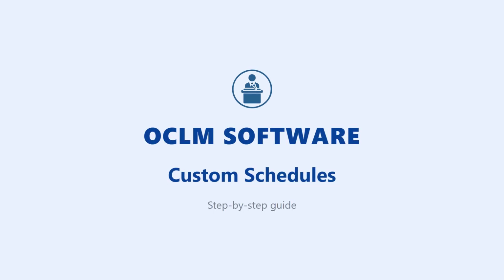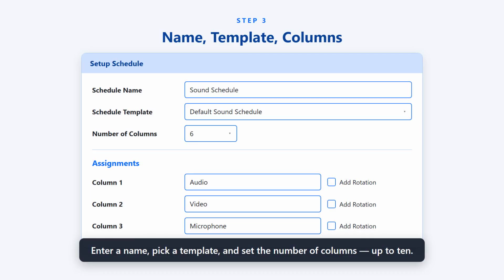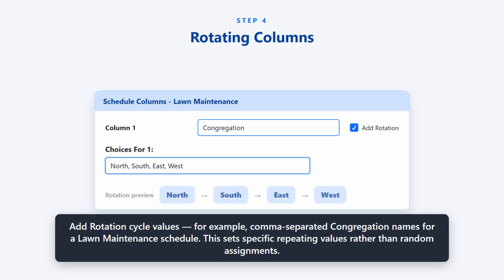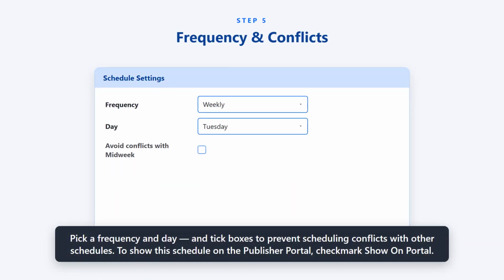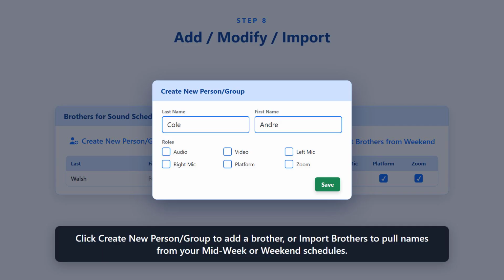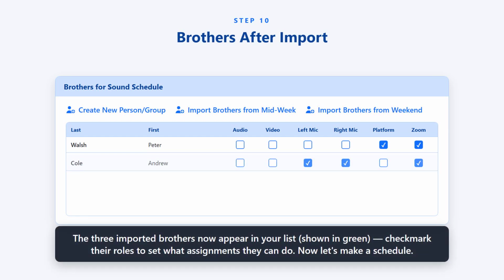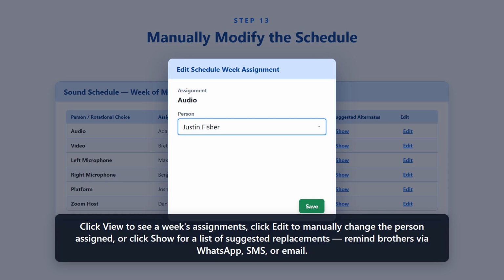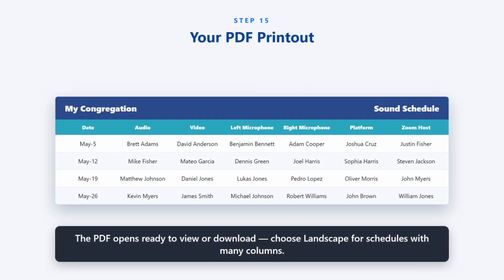How to Create Custom Schedules in OCLM Software — Full Walkthrough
Learn how to set up and use Custom Schedules in OCLM Software — a complete step-by-step walkthrough covering setup, rotation rules, importing brothers, generating assignments, manual edits, and printing professional PDFs.

Whether you're scheduling cleaning, sound, attendants, microphones, or any recurring assignment, Custom Schedules helps you create balanced and professional schedules in minutes.

⏱️ Chapters
0:00  Introduction
0:11  Opening Custom Schedules
0:18  The Schedule page
0:24  Setting up a new schedule
0:44  Rotation settings
1:19  Frequency options
1:30  Selecting a schedule
1:38  Schedule details
1:47  Importing brothers (alt method)
2:04  Importing brothers
2:16  After the import
2:24  View & Generate menu
2:31  Generating assignments
2:42  Manual modifications
2:59  Printing the schedule
3:10  PDF output
3:18  Wrap-up

🔑 What's covered
✓ Create unlimited custom schedules for any recurring assignment
✓ Configure rotation rules so the load is shared fairly
✓ Set frequency — weekly, monthly, or any custom interval
✓ Import brothers in bulk to save time
✓ Auto-generate assignments with one click
✓ Manually adjust any slot when you need to
✓ Print clean, professional PDFs ready to share